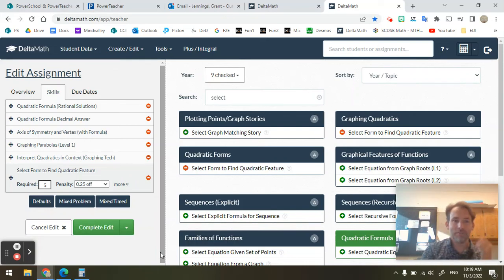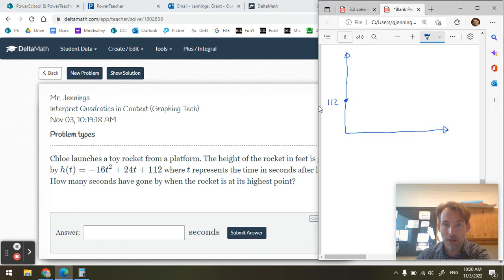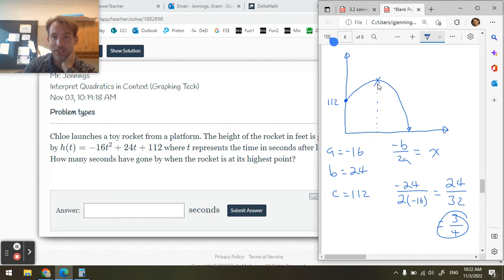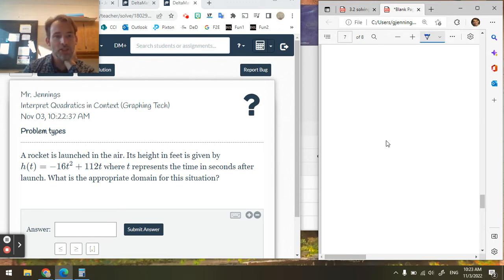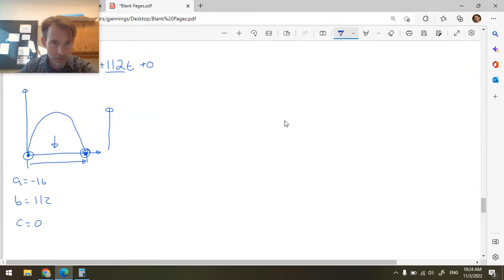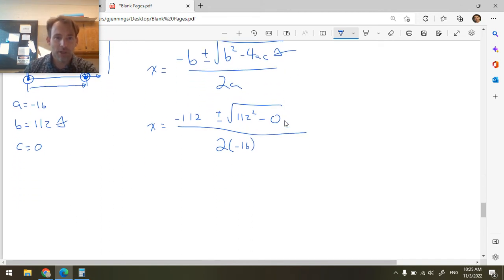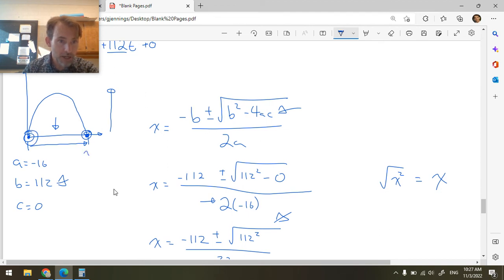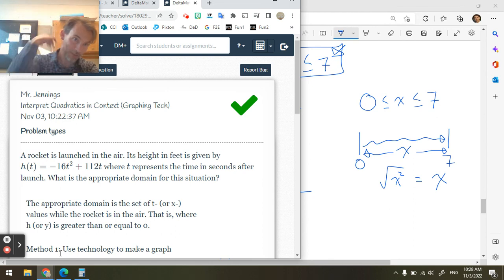Interpret Quadratics in Context Delta Math Practice